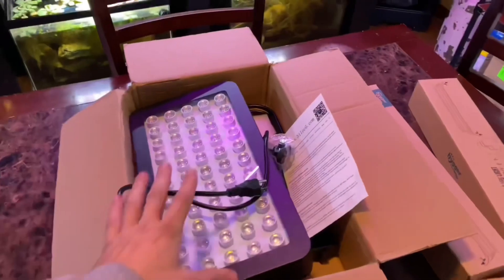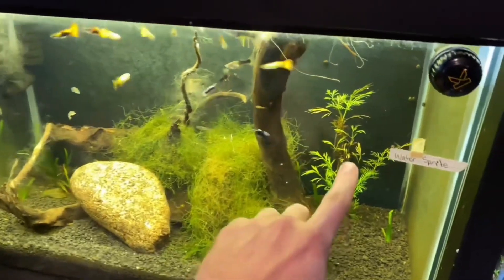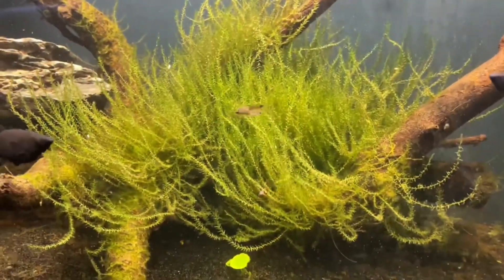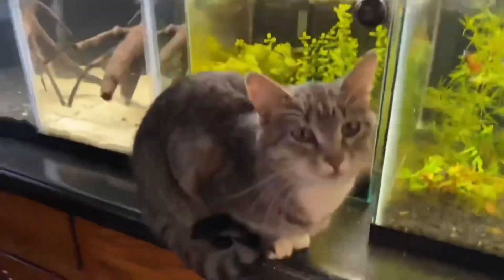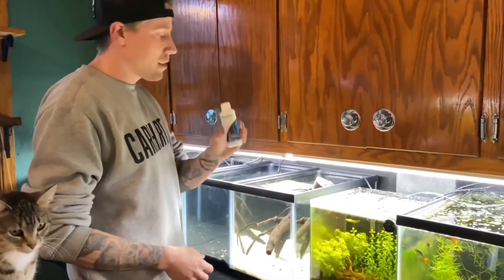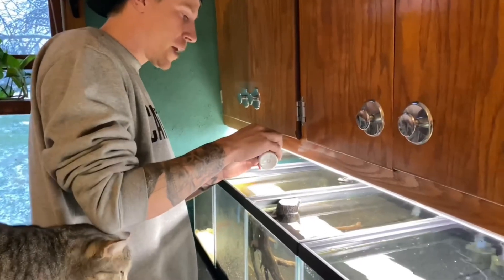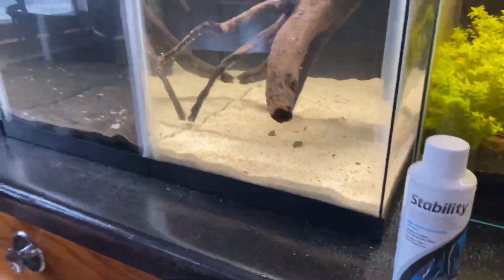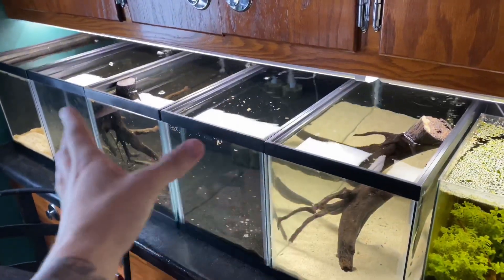Cycle Your Aquarium with Seachem Stability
How to use Seachem Stability. My honest Seachem Stability review. Start by shaking the bottle thoroughly and then open it and does one Full of product for every 10 gallons of aquarium water. And then for every day after that does half of one Full for seven days straight. Don’t forget you will also need a dose of ammonia to feed the nitrifying bacteria.